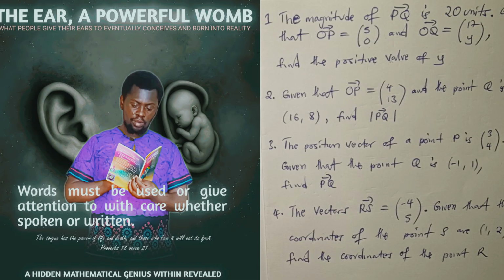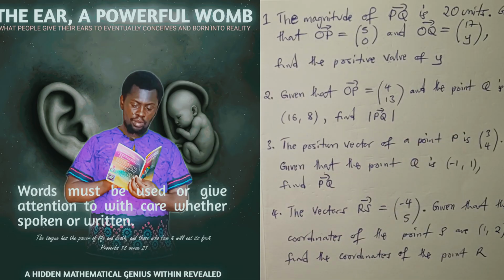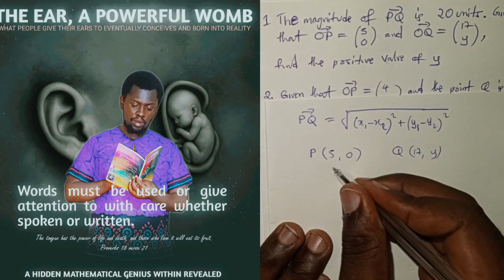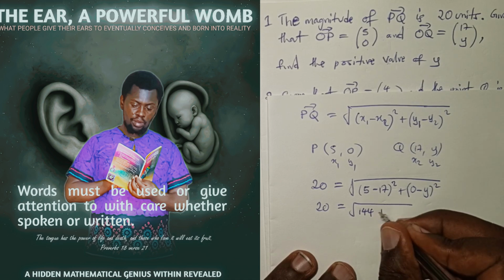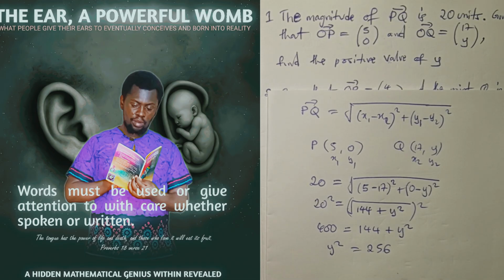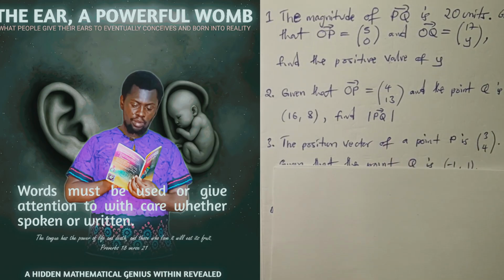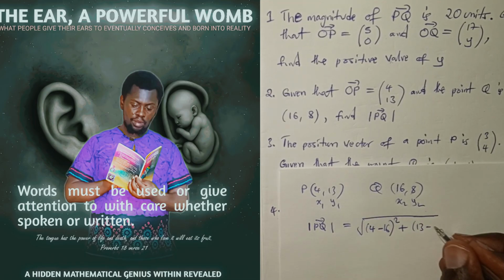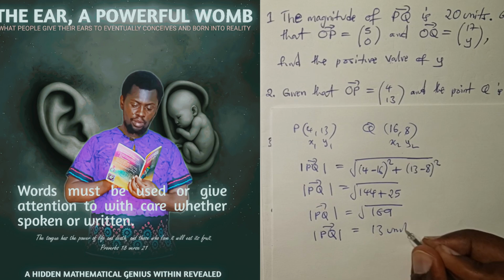VECTORS [Position vector - magnitude]